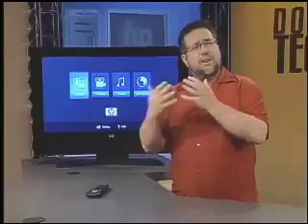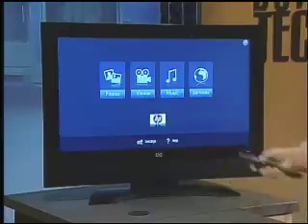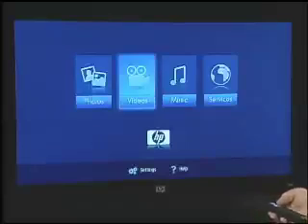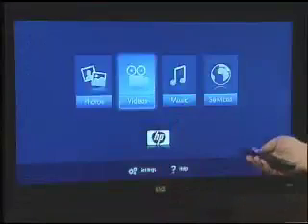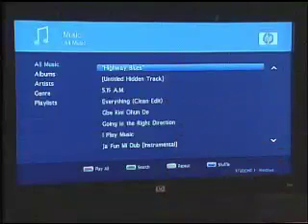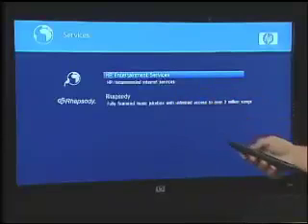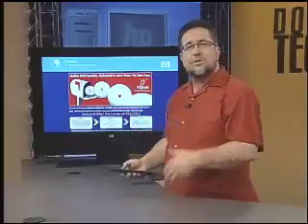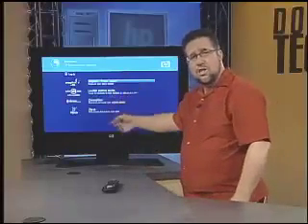Dotto Tech - Season 5 Episode 10 - Becoming Media Smart II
What, you might ask, does it take to be media smart? Well if you happen to be a tv, you need plenty of inputs, technical specs like a fast response time and a wide viewing angle, and the ability to wirelessly stream video, music, and slide shows from a PC with the click of a remote control. Steve leads a tour of HP's MediaSmart TV.